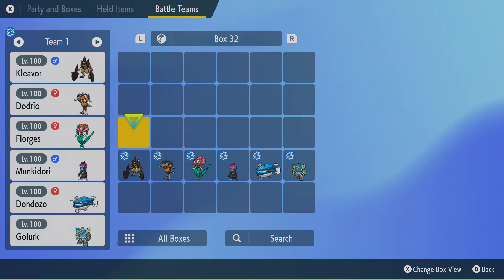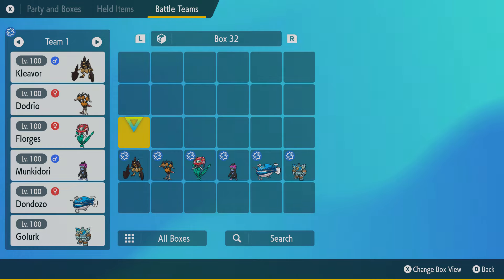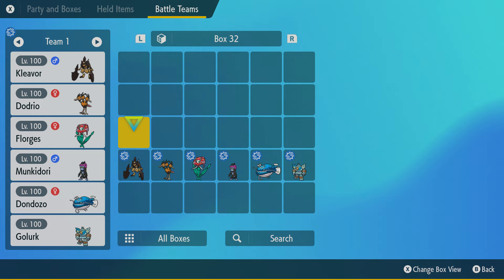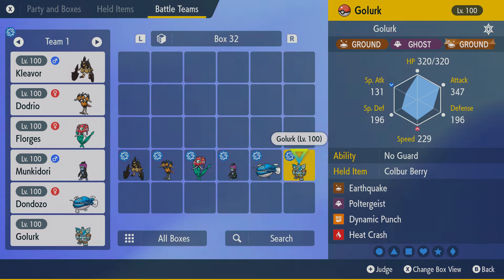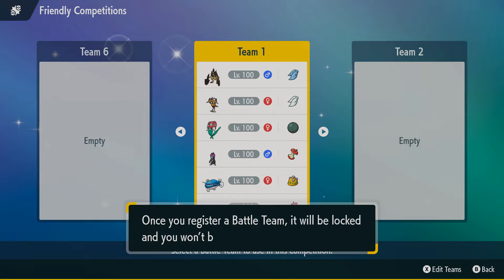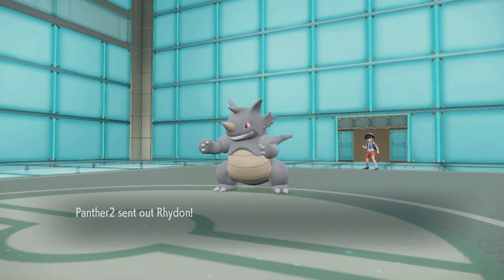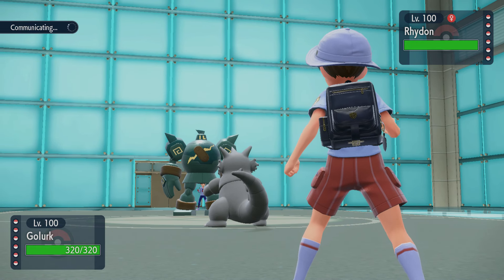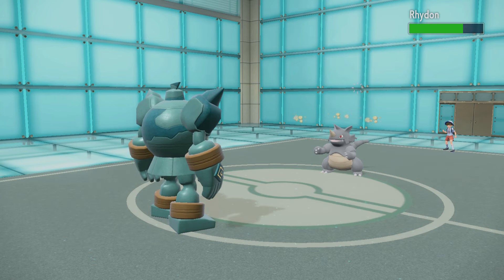The Tera-fying Rhydon battle | LTM Draft League Week 5